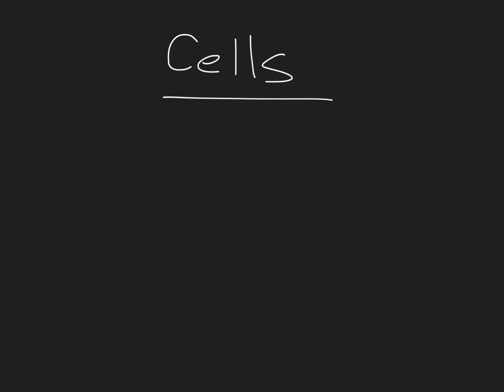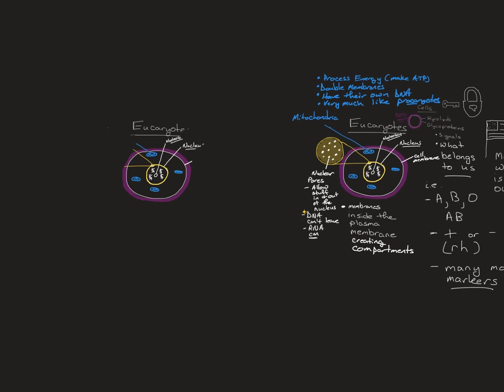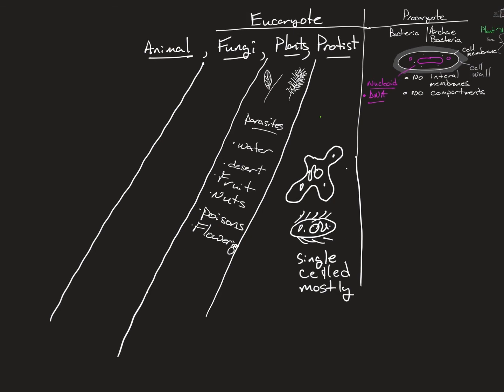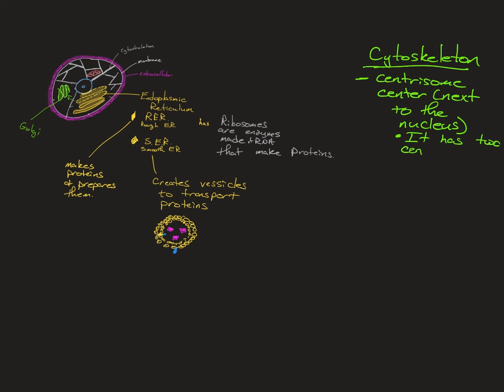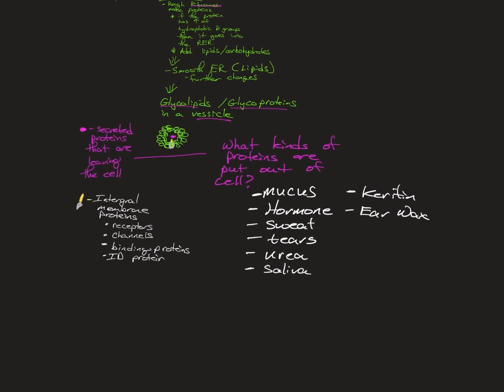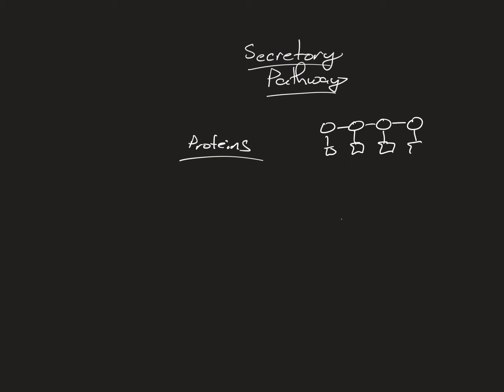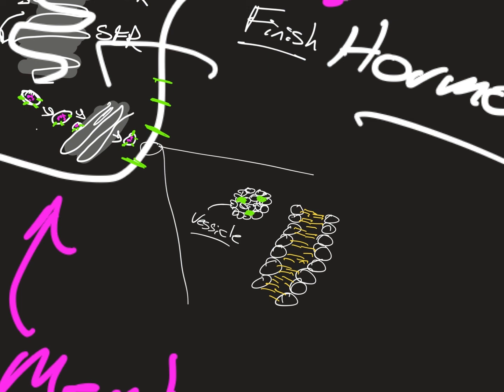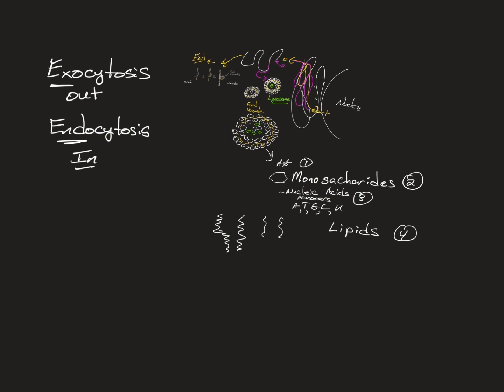Secretory Pathway Exam Part 2